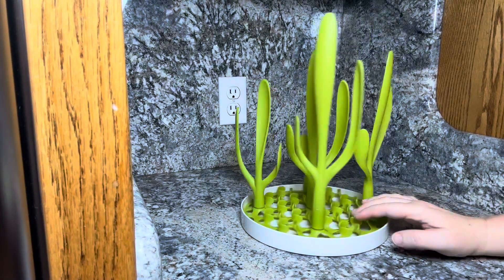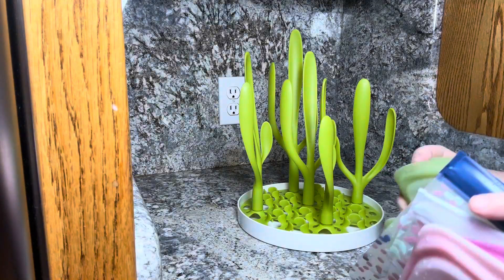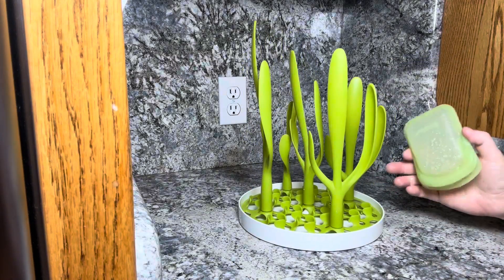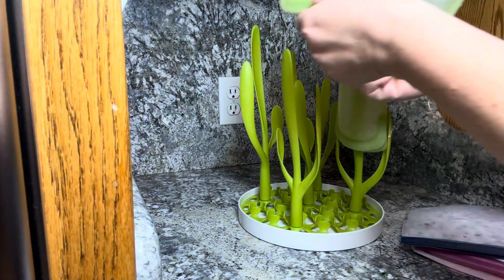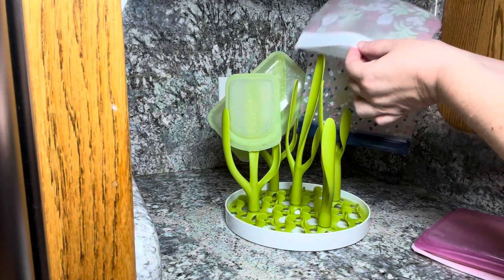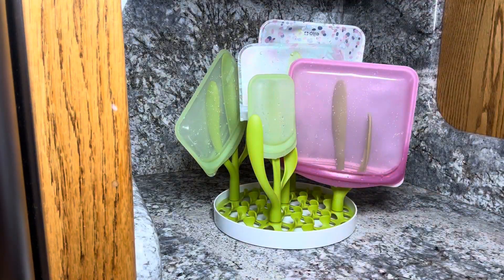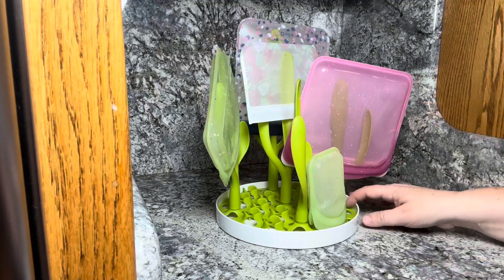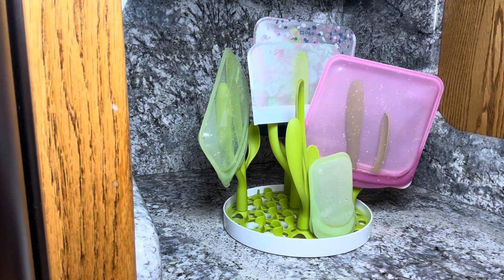Boon Spring Countertop Drying Rack Review, Try this new use for this beautiful drying rack